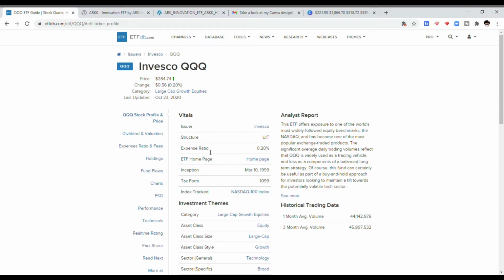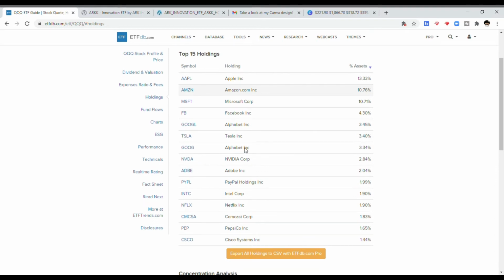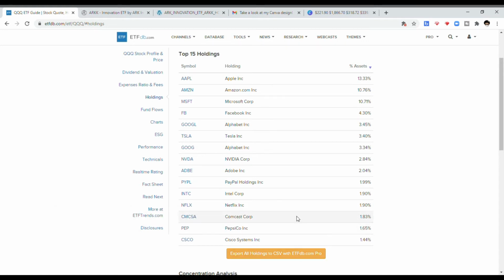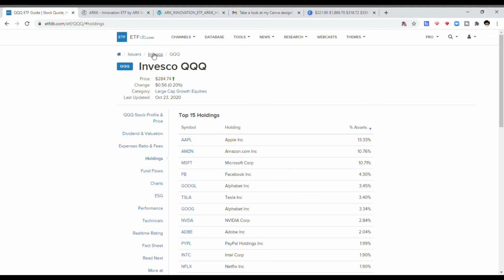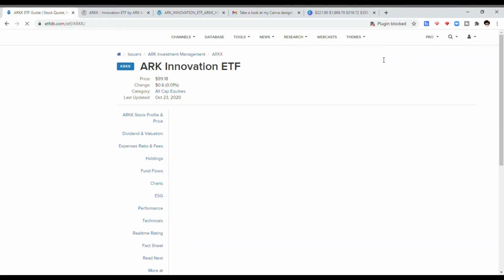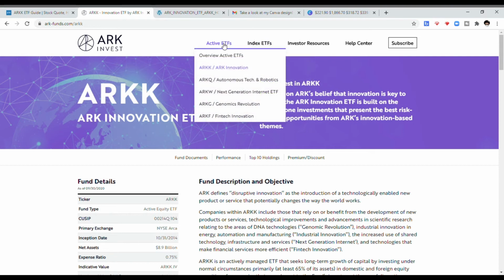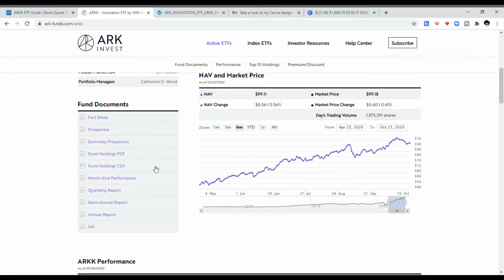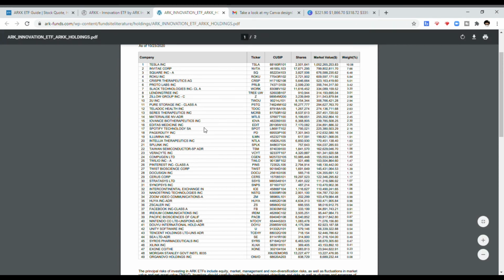How to Find Individual Stocks in Your ETF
Have you heard of popular ETF’s like VTI, ARKK, and VOO and buy them only because of their popularity? It is important to know the major and minor players in your ETF. In this episode, I walk you through how to find the individual stocks within an ETF.

While there are multiple ways to find out what is in an ETF I love to use the database below to get the top holdings:

-Afro Senpai

Facebook: Smile: You Are Beautiful @Afro.Senpai.YAB

EQUIPMENT:
Video Editing Software: Filmora Wondershare

EDUCATION (books that have opened my eyes and increased my earnings):
Audible Subscription:
Multi-Month Membership
Single Month Membership

The Infinite Game by Simon Sinek